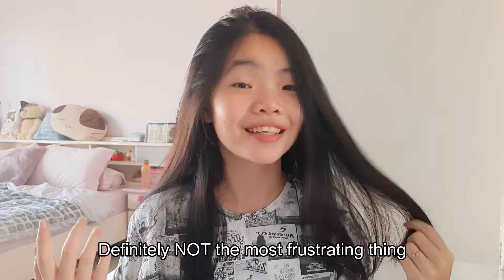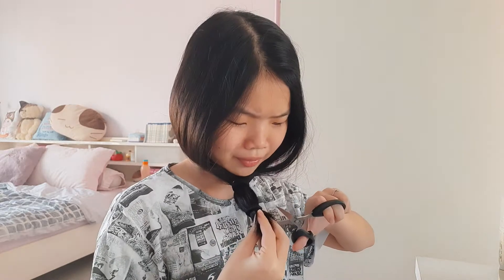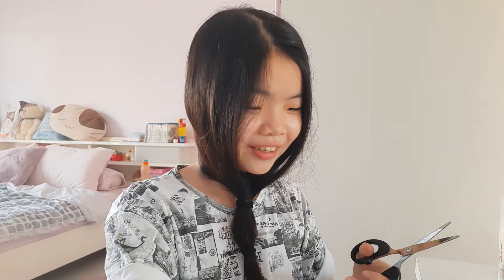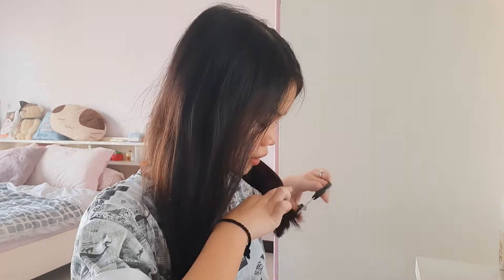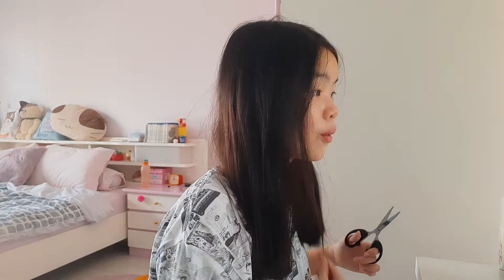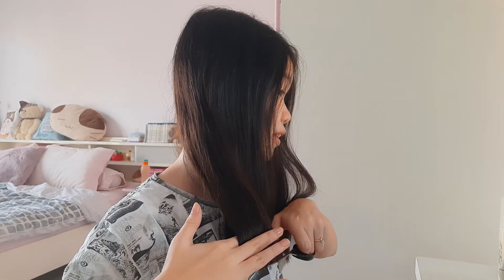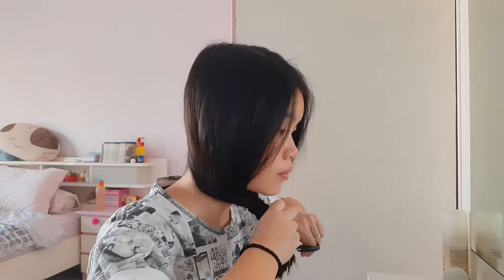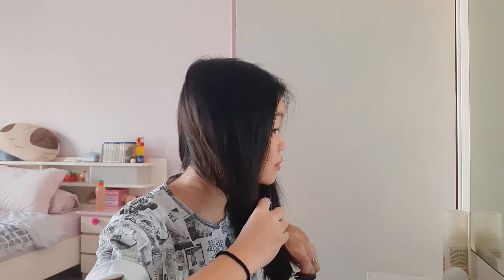Quarantine made me CUT MY HAIR MYSELF for the first time!!!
I've been getting veryyyy bored during quarantine and I've thought of cutting my bangs but I feel like it's to risky so I cut my hair instead. I wont recommend it though... enjoy :)